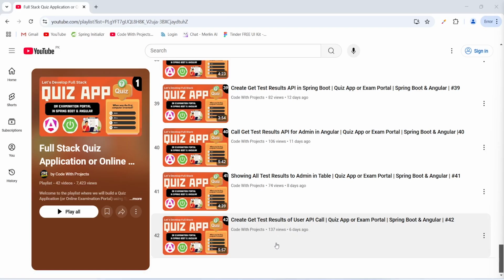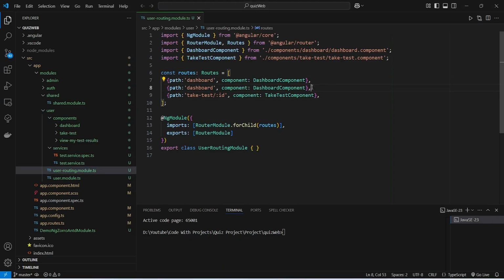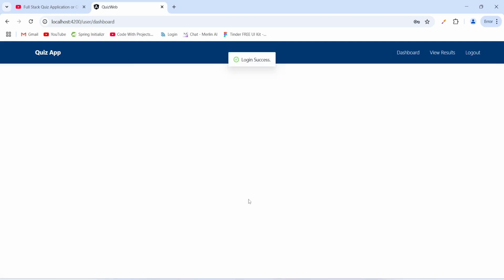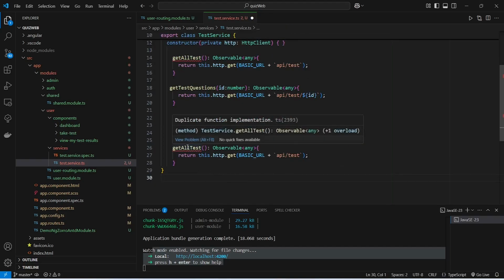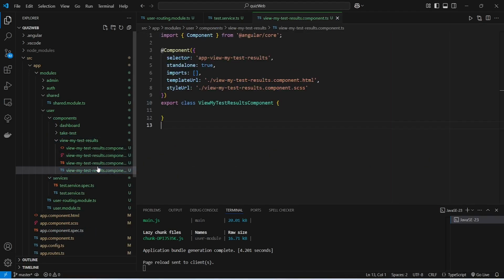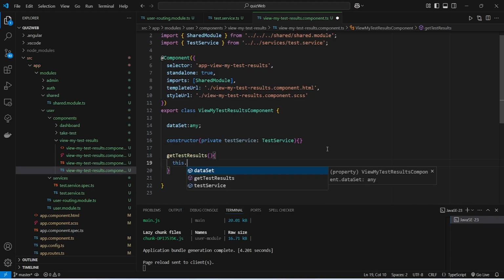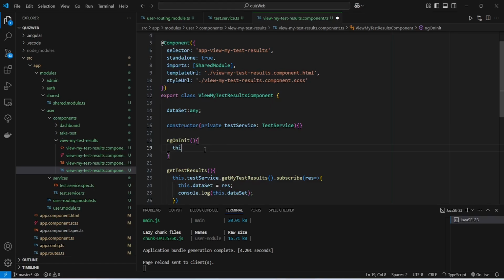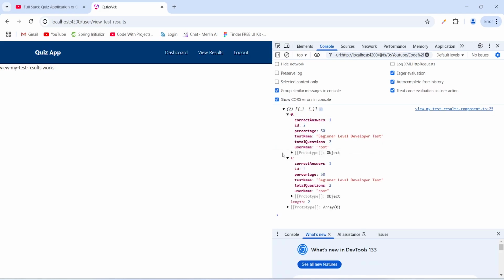Call Get Test Results of User API in Angular | Quiz App or Exam Portal | Spring Boot & Angular |#43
Learn how to create the "View My Results" component in Angular with routing and call the "Get Test Results of User" API to display quiz or exam results. This video is part 43 of the Quiz App or Exam Portal series, where we integrate Angular with a Spring Boot backend to build a complete application. Watch as we implement navigation, fetch test results, and display them in a structured format.